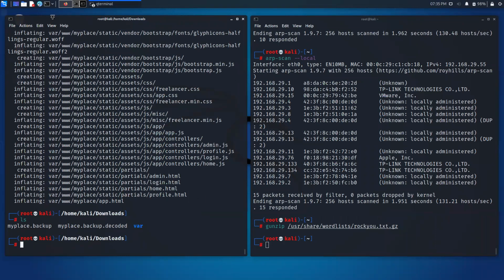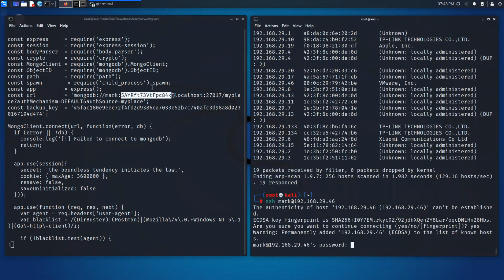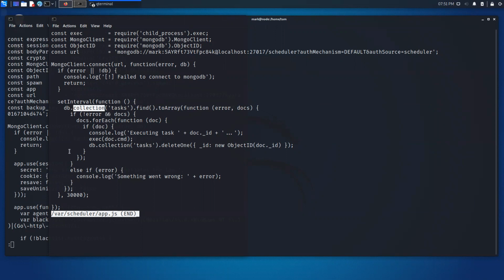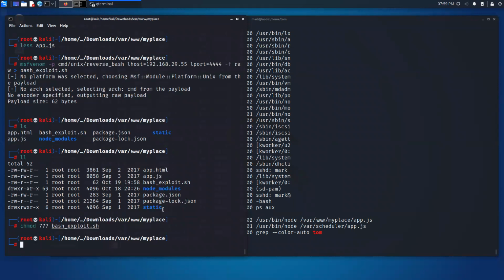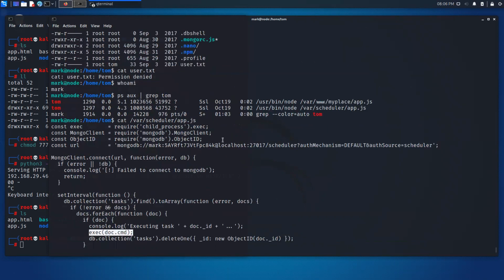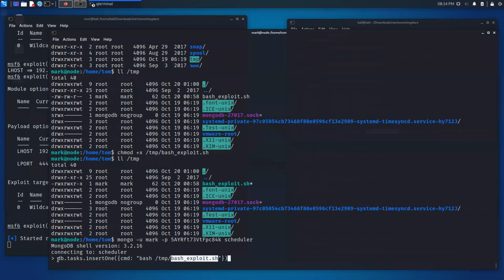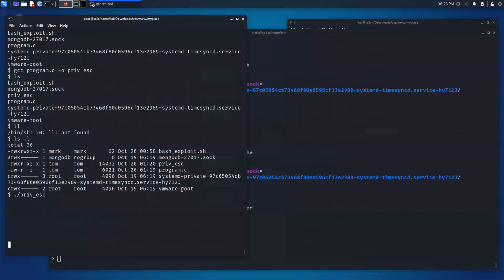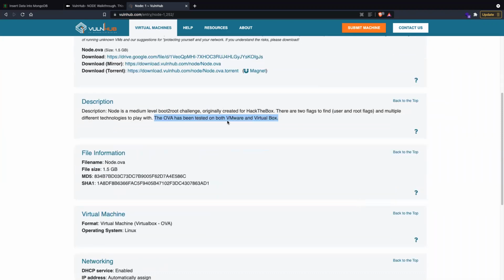Cybersecurity Oct 19, 2021